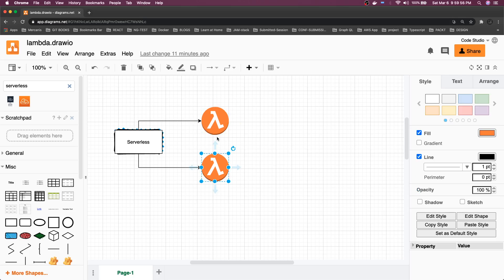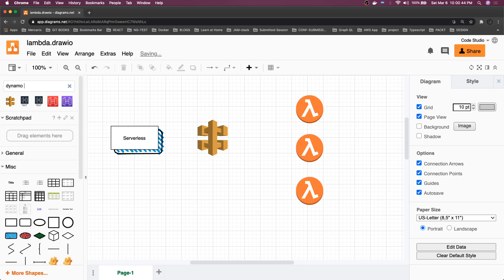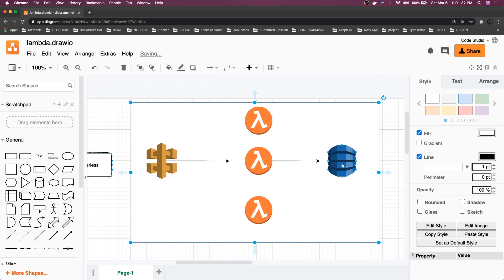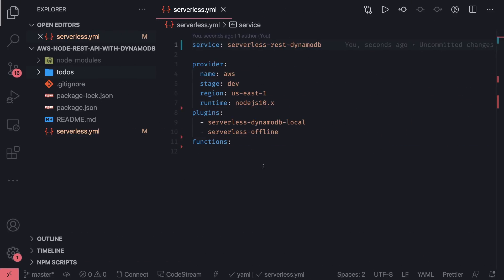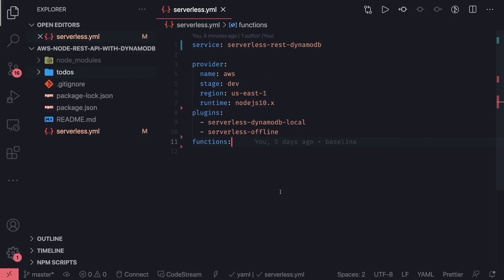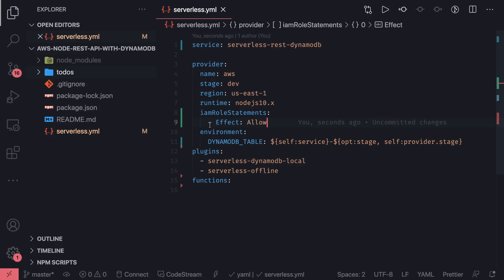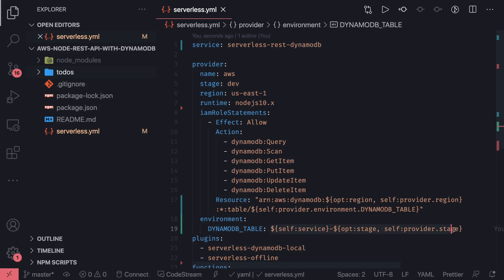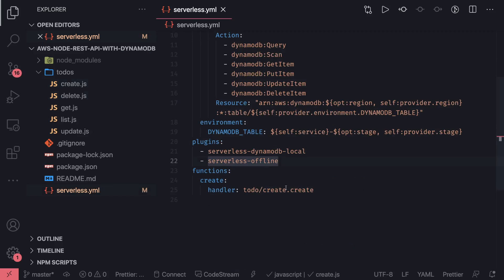Serverless Full Stack Application with Dynamo DB #12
Serverless Lambda deployment with api Gateway
Serverless Lambda deployment offline testing
serverless api development using express
serverless configurations